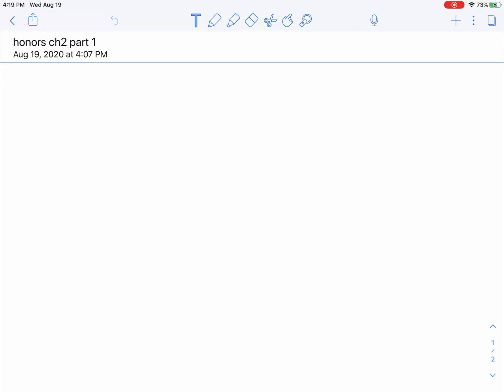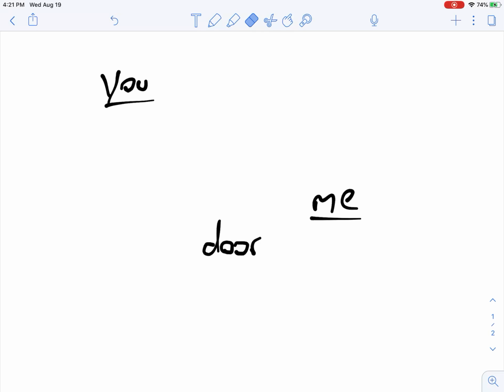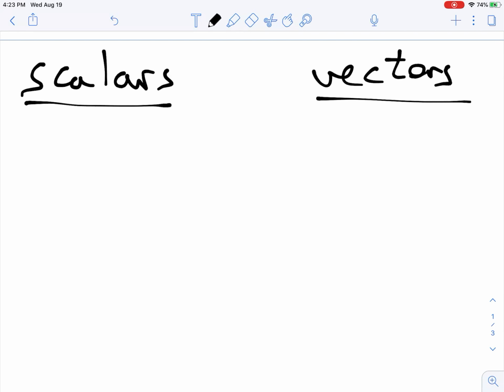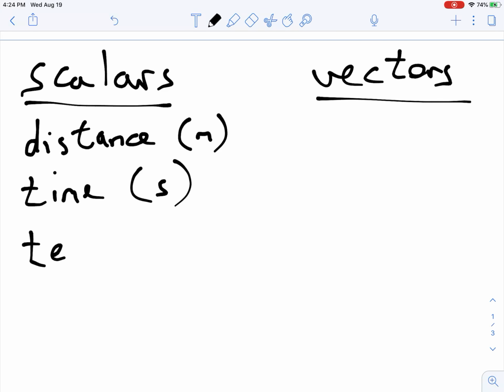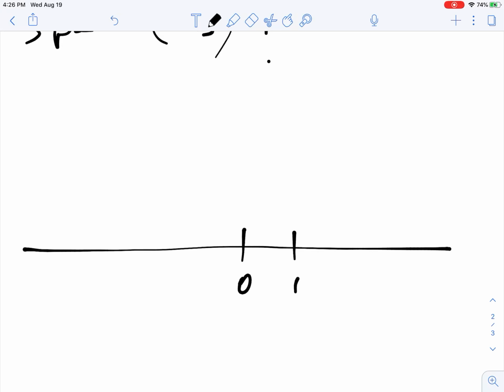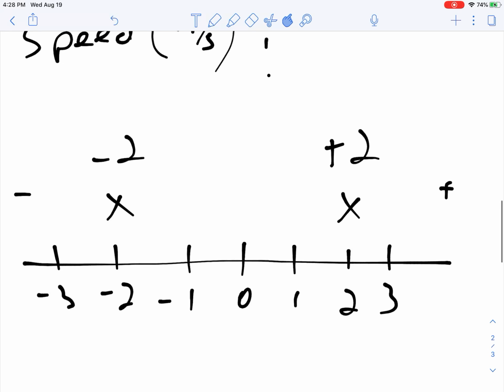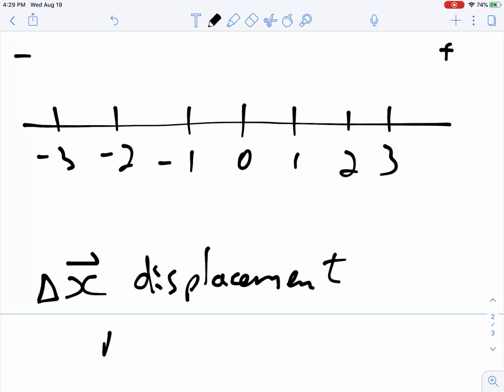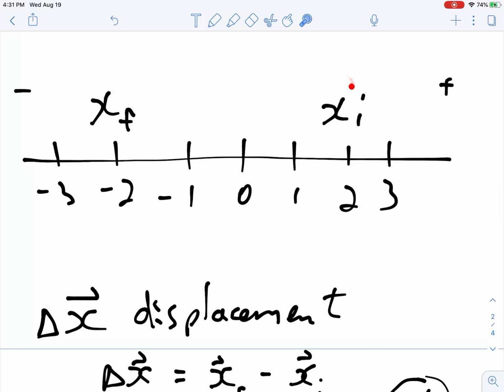honors ch2 part 1